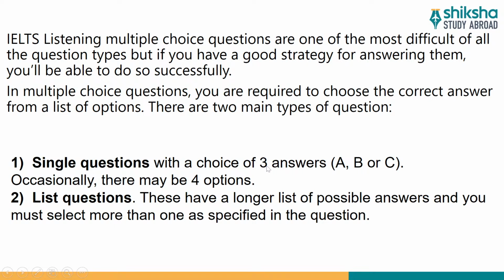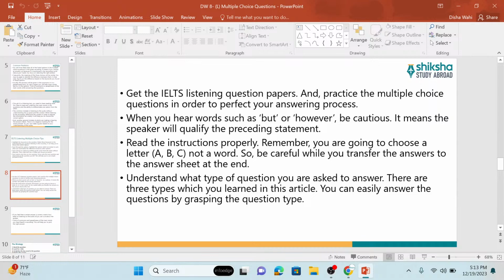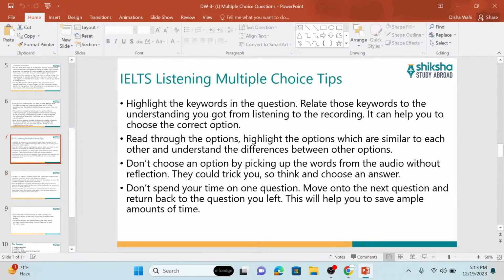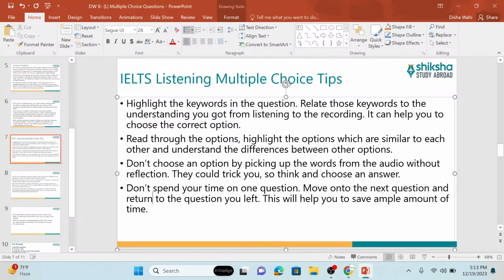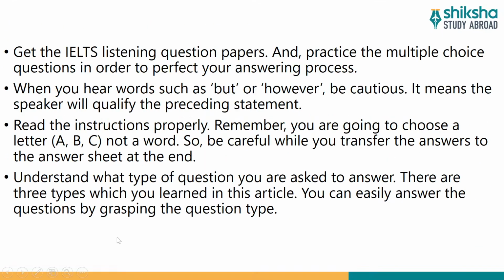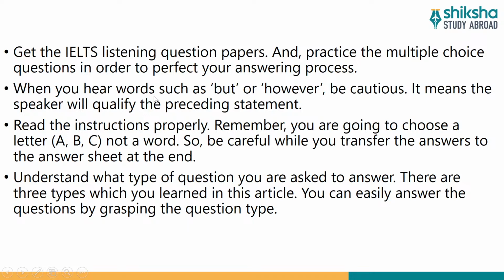44. IELTS Listening -Exam Preparation | Multiple Choice | 19th December 2023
4th December, 2023
Monday Reading:
• True/False/Not given
5th December, 2023
Tuesday • Yes/No/Not given
6th December, 2023
Wednesday • Short Answer
7th December, 2023
Thursday • Diagram label
8th December, 2023
Friday • Multiple Choice
11th December, 2023
Monday • Matching Questions
12th December, 2023
Tuesday • Sentence Completion
13th December, 2023
Wednesday
  • Summary Completion
14th December, 2023
Thursday •  Notes, Plans, Tables, Flowcharts
15th December, 2023
Friday Listening:
• Match the following
18th December, 2023
Monday • Sentence Completion
19th December, 2023
Tuesday
• Multiple Choice
20th December, 2023
Wednesday • Short Answer
21st December, 2023
Thursday • Plan, Note, Table, Flow chart
22nd December, 2023
Friday Writing:
• Task 1 (Academic)- Report Writing
25th December, 2023
Monday • Task 1(G.T.)- Letter Writing
26th December, 2023
Tuesday • Task 2-( Academic + G.T.)- Essay Writing
27th December, 2023
Wednesday Speaking:
• Speaking Part 1- General Questions
28th December, 2023
Thursday • Speaking Part 2-Cue Cards
29th December, 2023
Friday • Speaking Part 3-Discussion in Detail Questions